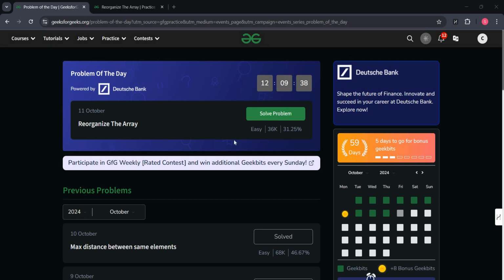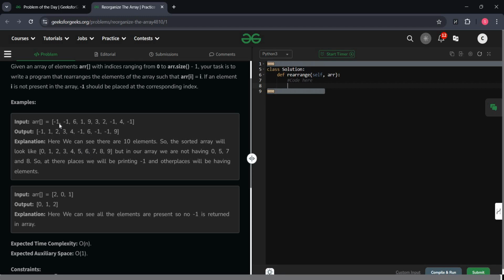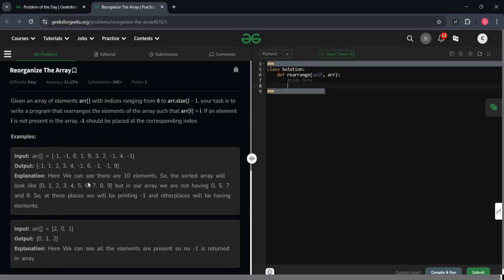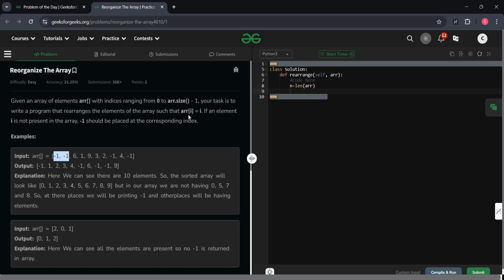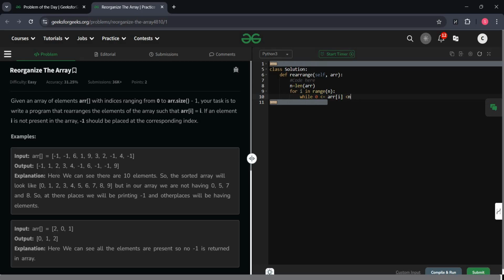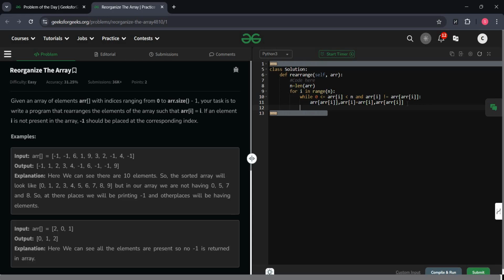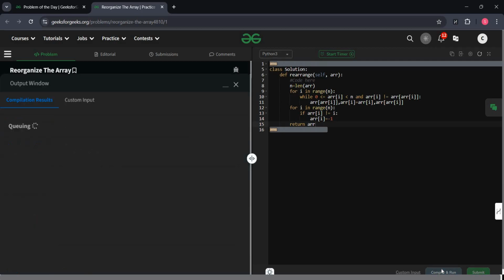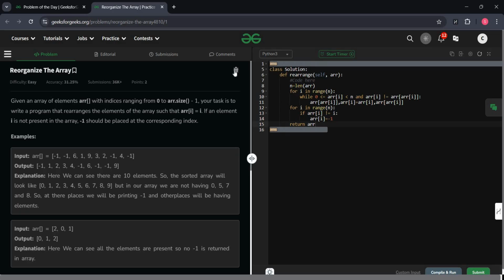Reorganize the Array || POTD || GeeksforGeeks || Python Solution || 100% Accuracy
In this video, I explain how to solve the problem of reorganizing an array such that each element is placed at its index value, and if a particular index is missing, it is replaced with -1. This problem is a great example of array manipulation and can be efficiently solved in O(n) time with constant space. I walk through the algorithm step-by-step and provide a clear, detailed Python solution.

Topics Covered:

1. Array manipulation
2. Python coding techniques
3. Optimizing algorithms

Auxiliary space O(1)

Code Explanation:
I provide a detailed explanation of how to solve this problem by iterating over the array and placing each element in its correct position while ensuring any missing elements are replaced by -1.